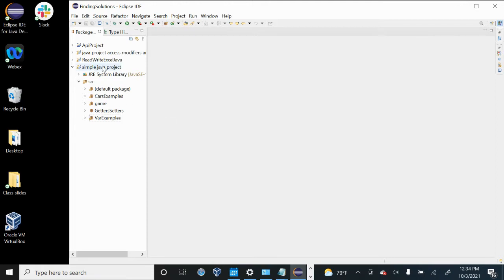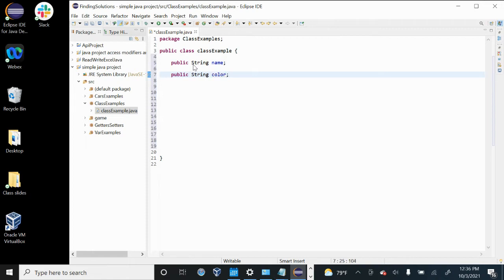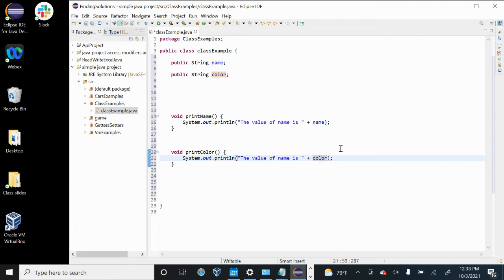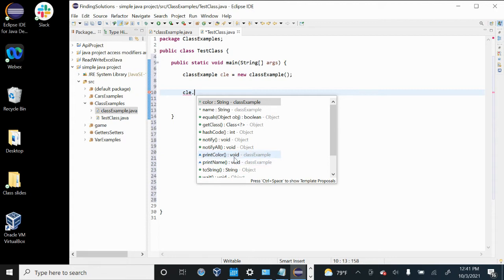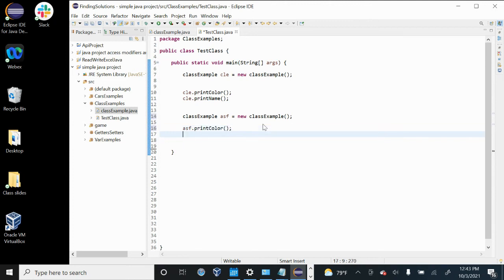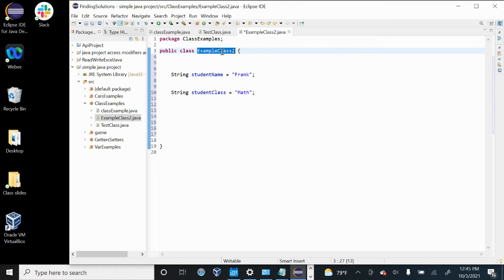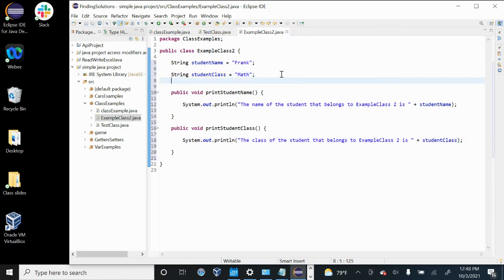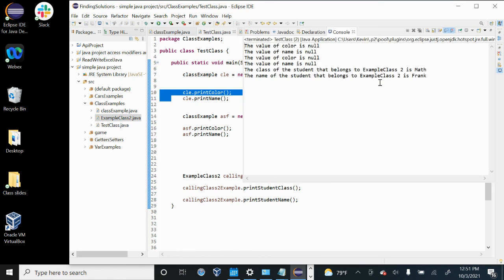What is A Class in Java | Beginners Guide Java Class Examples